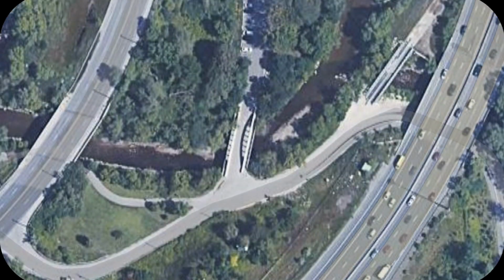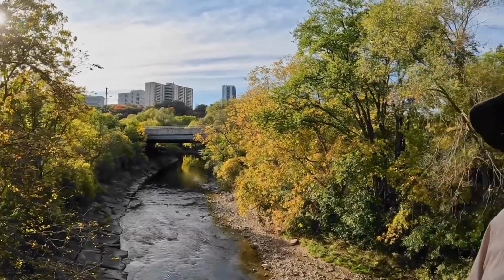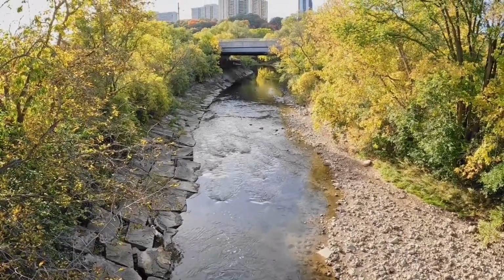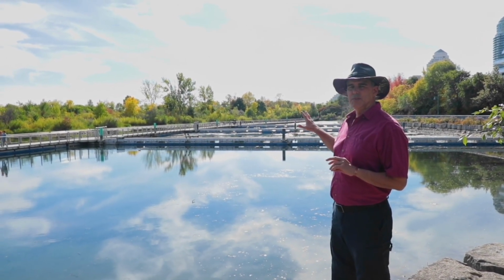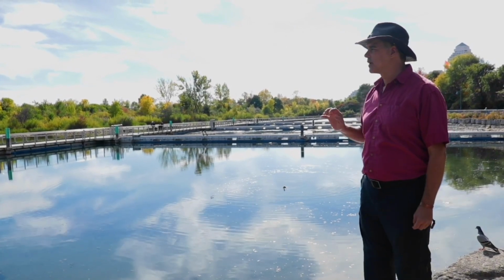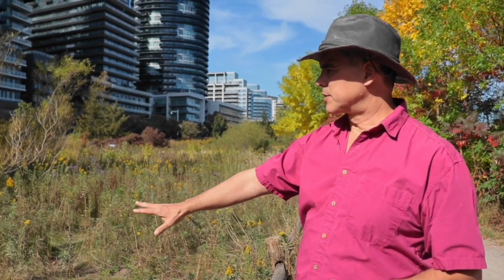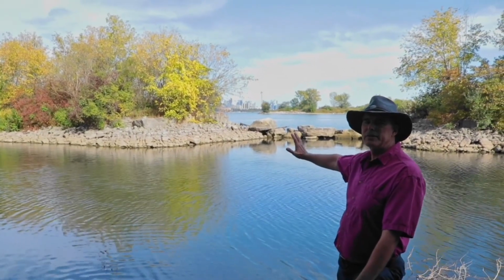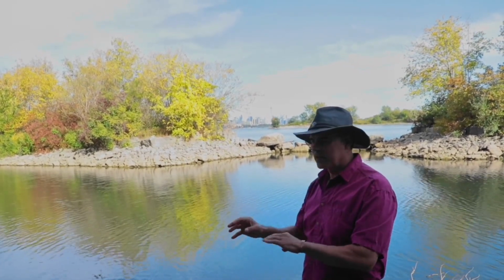Restoring Urban Rivers: From City to Lake | Mid-Reach Restoration and Shoreline Habitats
🌊 What does it take to restore an urban river as it flows through the city and into the lake? In this video, we continue our journey along the river, exploring the mid-reach and the unique challenges and opportunities it presents for restoration. From buffer plantings to shoreline habitats, we’ll dive into the key considerations for bringing life back to urban waterways.

🌿 What You’ll Learn:

River in the City: How urban development impacts river health and what we can do to mitigate it.

Mid-Reach Restoration: Key considerations for restoring the river as it flows through the city.

River at the Lake: The importance of restoring the river’s connection to the lake and improving water quality.

Buffer Plantings: How native vegetation along the riverbanks can filter pollutants and stabilize the shoreline.

Shoreline Habitats: Creating habitats for wildlife while enhancing the river’s ecological function.

Features to Restore: Key elements like meanders, riffles, and wetlands that bring rivers back to life.

Giving Something Back: How restoration projects can benefit both nature and the community.

🌍 Why This Matters:
Urban rivers are vital lifelines for cities, providing water, habitat, and recreational spaces. By restoring them, we can improve water quality, support biodiversity, and create healthier, more resilient communities.

📌 Key Topics Covered:

The impact of urbanization on river health.

Techniques for restoring mid-reach and shoreline habitats.

The role of buffer plantings and native vegetation.

How to design restoration features that mimic natural river systems.

The social and ecological benefits of urban river restoration.

💡 Whether you’re a restoration professional, a city planner, or just someone who cares about clean water, this video will inspire you to act in your community.

Welcome to Planet Healers, where we inspire and empower action to restore ecosystems and protect biodiversity. 🌍

Through engaging videos, we share restoration stories, practical techniques, and insights into the resilience of nature. Whether you want to naturalize your backyard, improve soil health, or learn about global restoration efforts, you’ll find resources and inspiration here.

Join us in building a thriving planet for future generations—one ecosystem at a time. 🌿

Support Planet Healers' mission to create educational content about sustainable living, regenerative agriculture, and ecosystem restoration.

Links to Explore:
Read our Planet Healers Substack for more in-depth coverage of this subject!